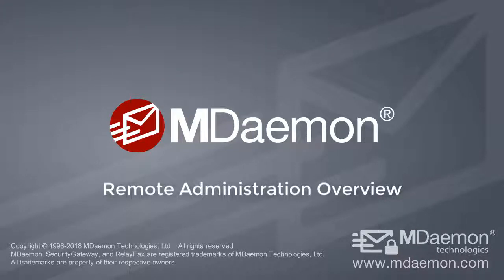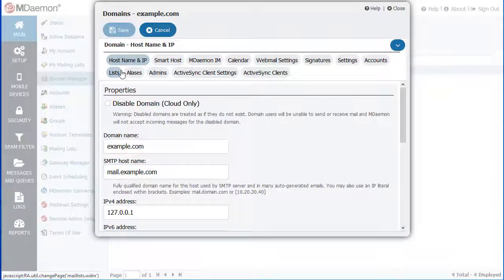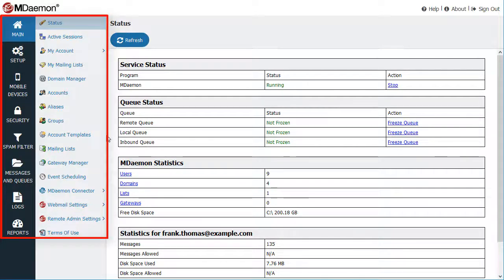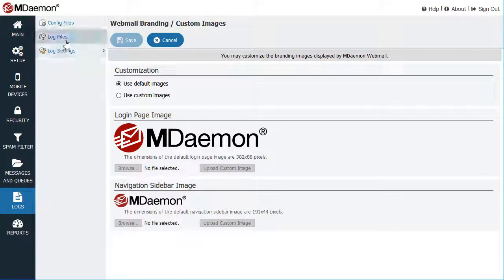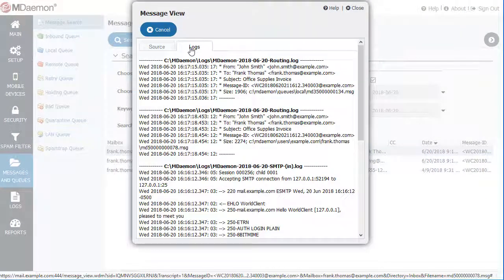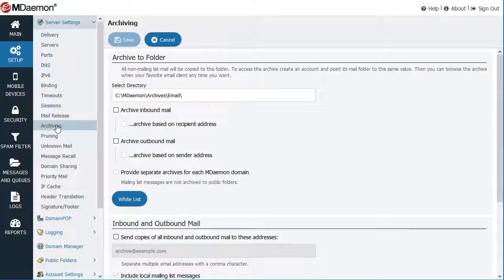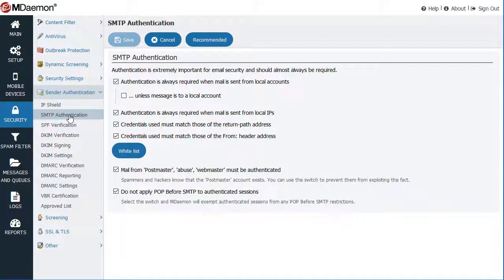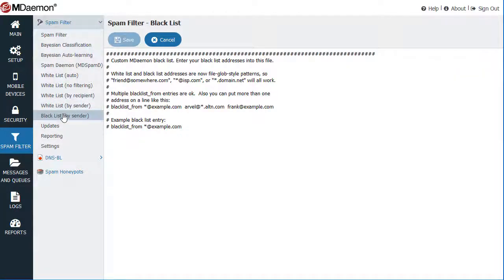MDaemon Remote Administration - Version 18 Overview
This demo shows the features of MDaemon's browser-based Remote Administration application. With MDaemon Remote Administration, you can add and remove accounts, configure spam filter and security settings, manage mobile devices, troubleshoot mail delivery issues, and much more.